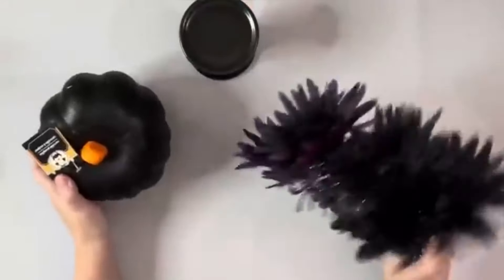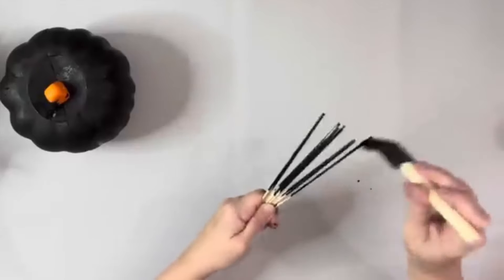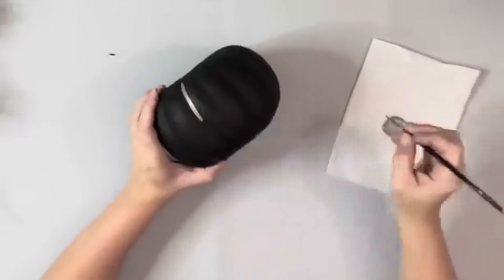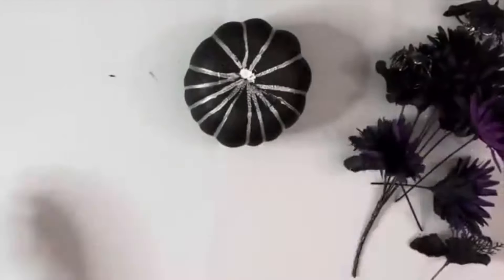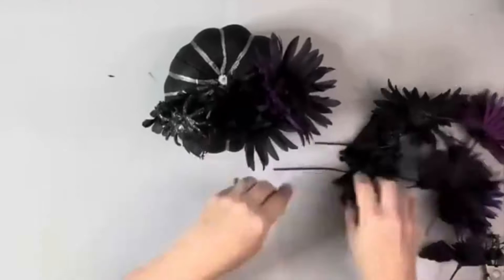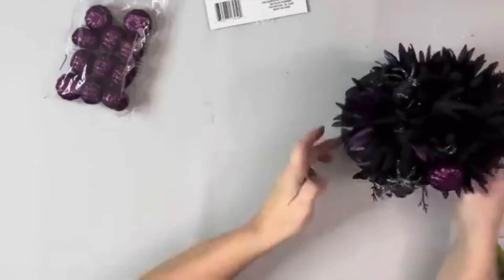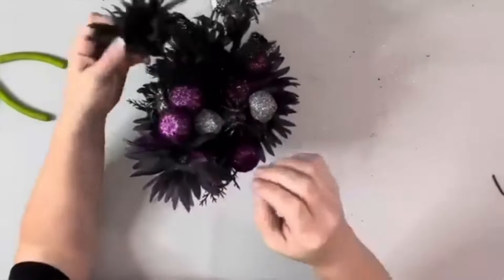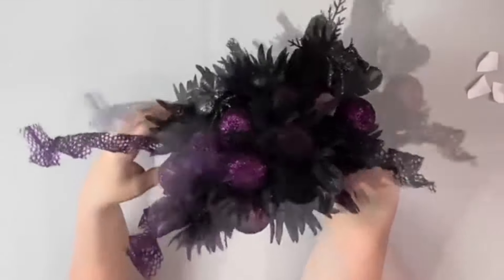Halloween Decor DIY || Dollar Tree DIY || Just 1 Quick Craft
This project was very easy and turned out so cute! Almost all Dollar Tree supplies!! I hope it inspires you!

Materials~

Dollar Tree~
Large Black Pumpkin
Black candle holder
Black & purple florals
Purple glitter pumpkins
Silver glitter skulls
Halloween twirl picks
Velcro

Walmart~
Small craft sticks

Other~
Black chalk paint - Folkart
Metallic silver acrylic paint